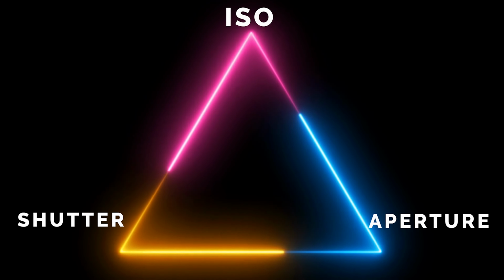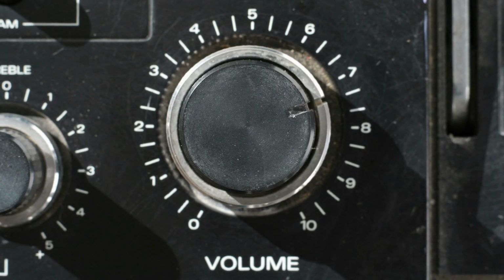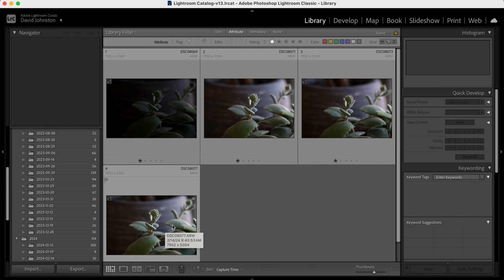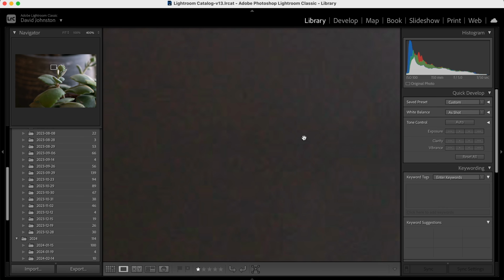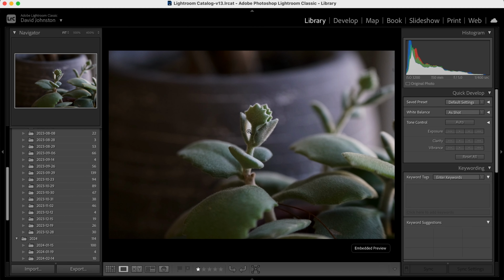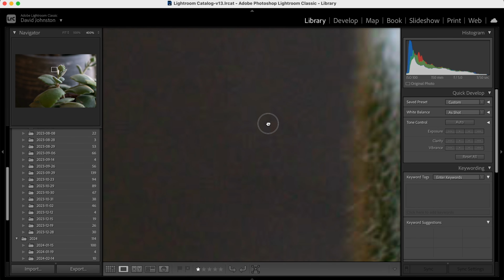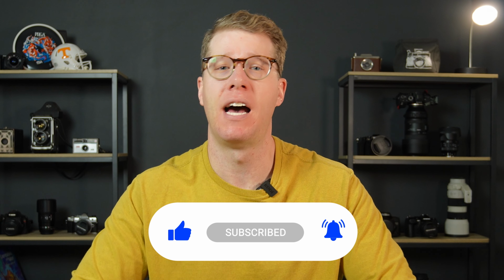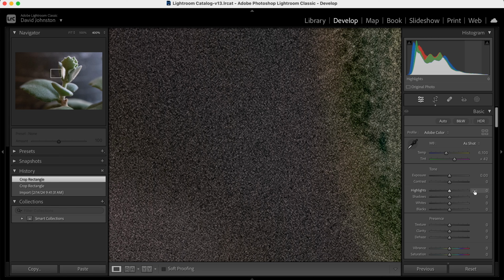The ISO 100 TRUTH Landscape Photography Pros KNOW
In this video, I'll teach you the ISO 100 truth that landscape photography pros know and what's holding your photography back.

My mission on this channel is to help 1,000 photographers earn an income with their photography.

0:00 The ISO 100 TRUTH Landscape Photography Pros KNOW
0:13 What is ISO? ISO for beginners...
1:17 How ISO works in editing
3:26 Landscape Photography University
3:43 Using ISO and shutter speed
4:16 ISO and raising exposure
4:39 ISO and cropping
4:58 How to use Auto ISO